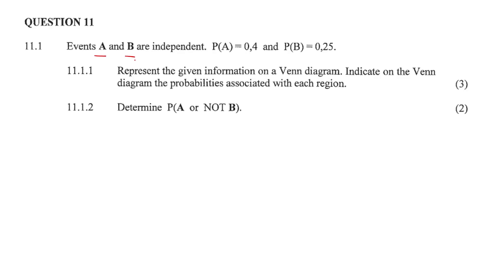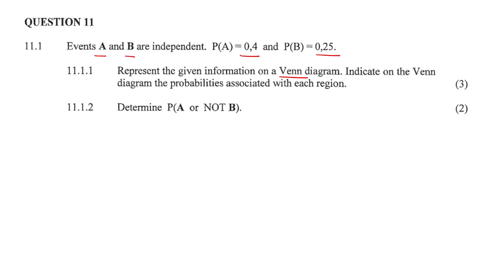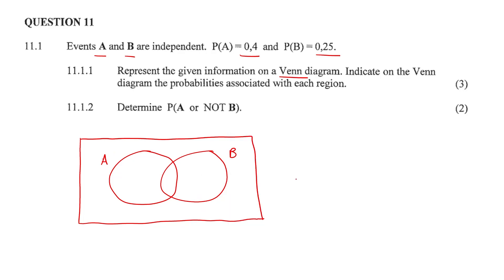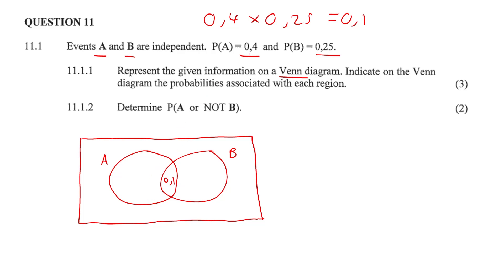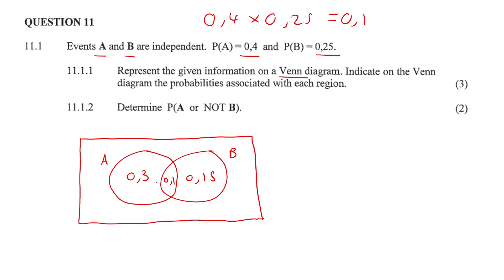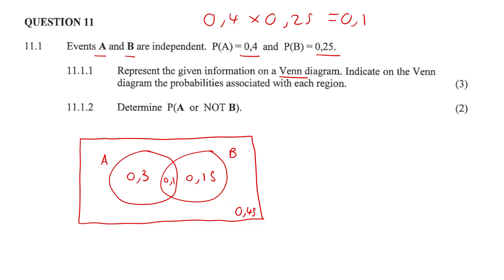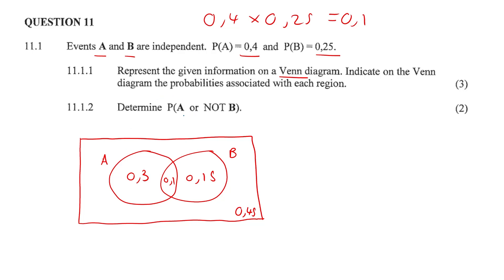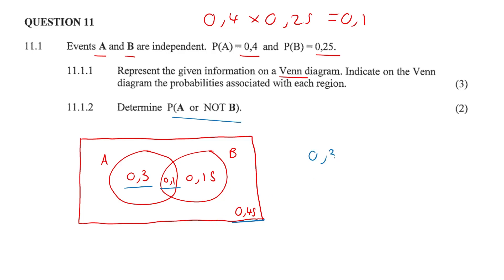Venn Diagrams | Grade 11 Maths